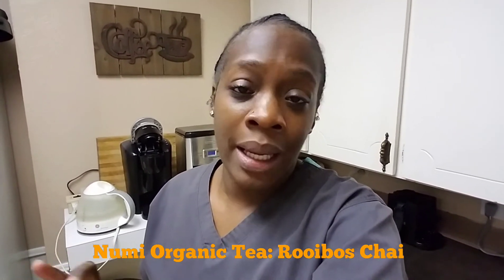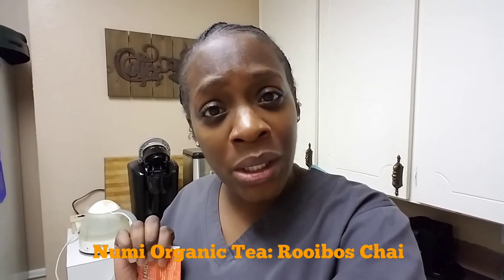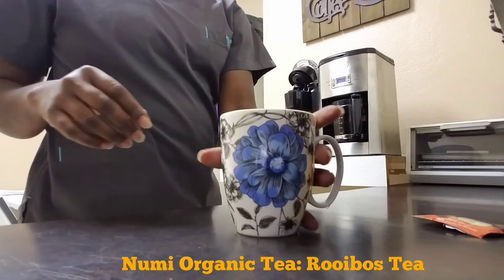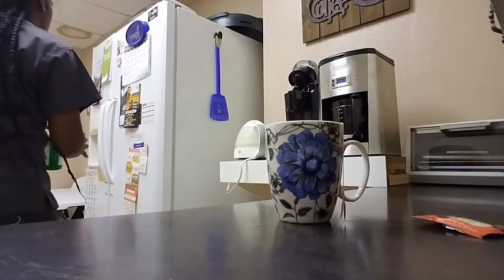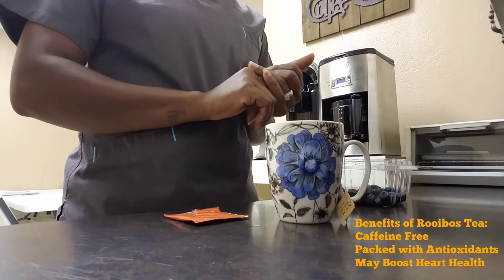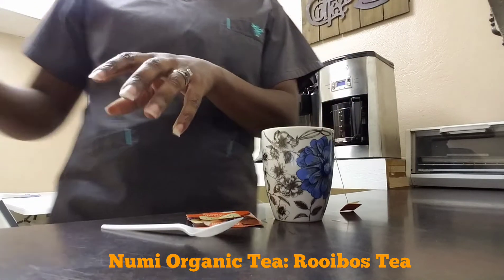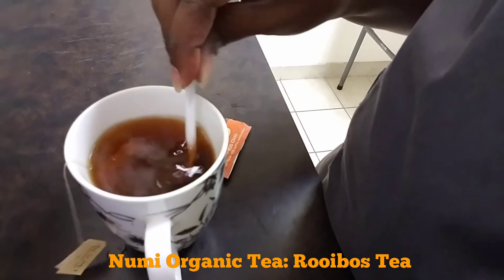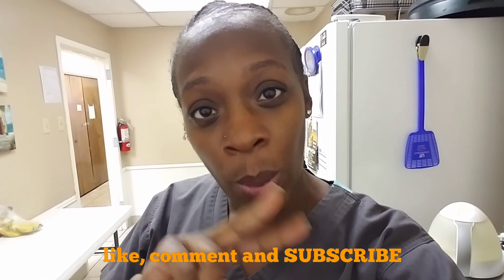Afternoon Act Right Juice || Numi Organic Tea: Rooibos Tea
Wassup LG Gang!

LG💋

FAQ:

Hair: Natural 4b/4c Hair
Profession: Medical
Age: 35+
Location: USA, TX

-LG JOURNEY